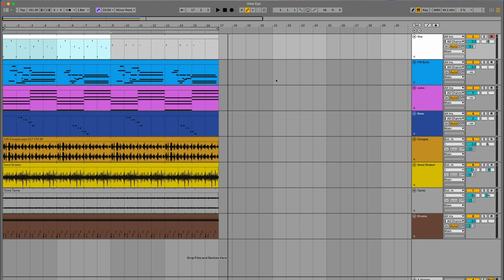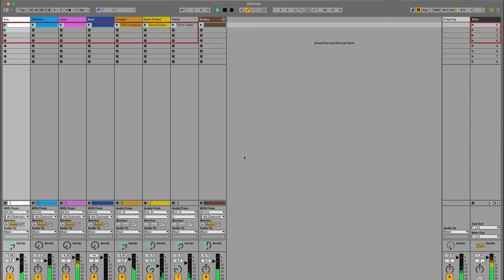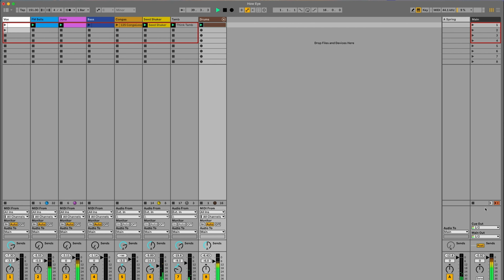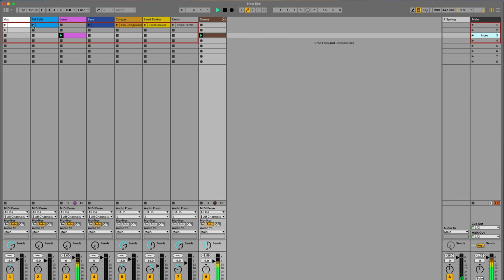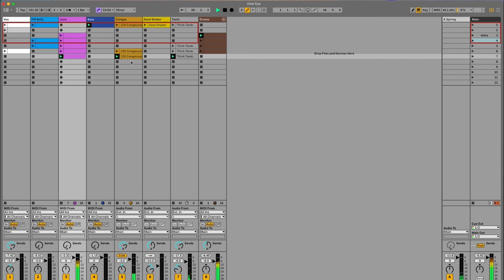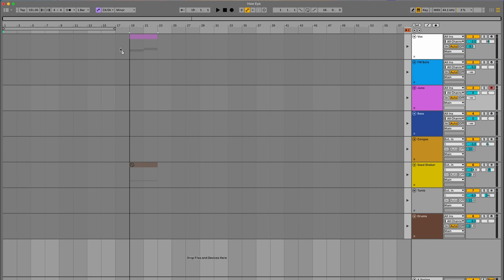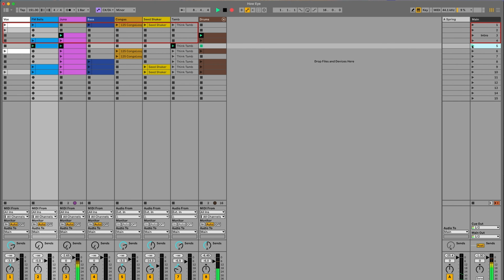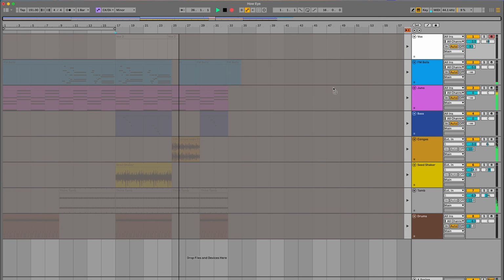How to use Session View to turn loops into full tracks in Ableton Live 12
In this video Ableton Certified Trainer Tom Glendinning explores a simple method for turning a loop into a fully featured arrangement using the Session View in Ableton Live 12.

Tom Glendinning is a session musician, sound engineer, sound designer, music producer, composer, and VJ. As an Ableton-certified trainer he helps musicians be creative with Ableton Live.